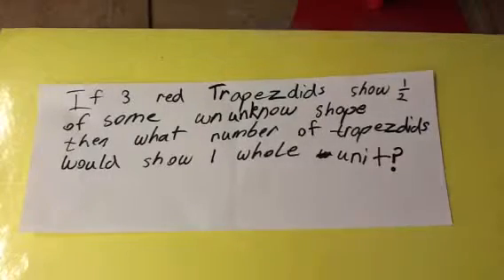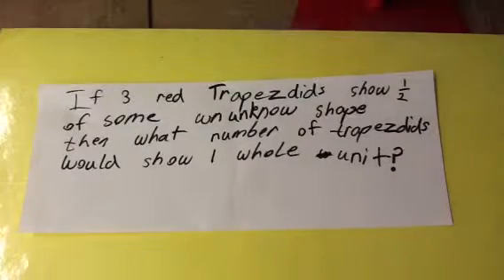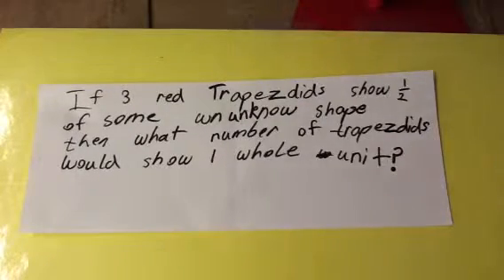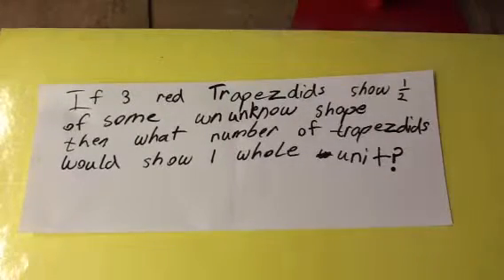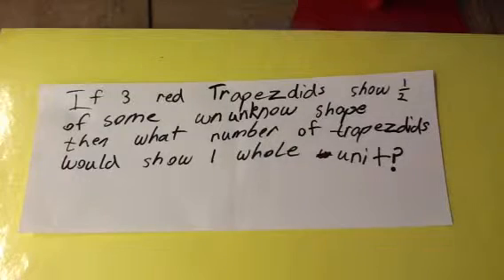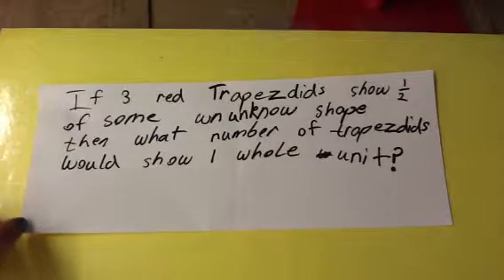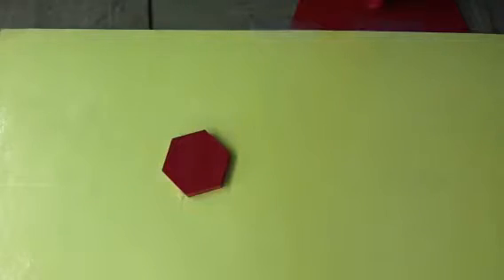Fractions with Genevieve